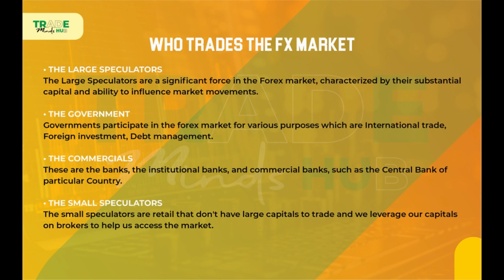01. Introduction to Forex Trading for beginners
Welcome to Trade Minds Hub! 🌟

Are you curious about Forex trading but not sure where to start? This beginner-friendly introduction is here to guide you through the essentials of the world’s largest financial market.

📈 In This Video, You’ll Discover:

- What Forex is and how it operates.
- Key players in the Fx market

At Trade Minds Hub, we’re committed to helping you not just learn trading but master it in a way that sets you apart. Our mission is to empower you with knowledge and skills to build your unique path to success.

💬 Connect with fellow traders and grow together:

"Trade Minds Hub - Trading the Truth!"